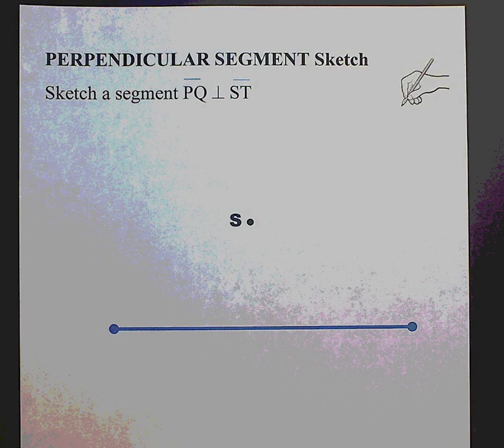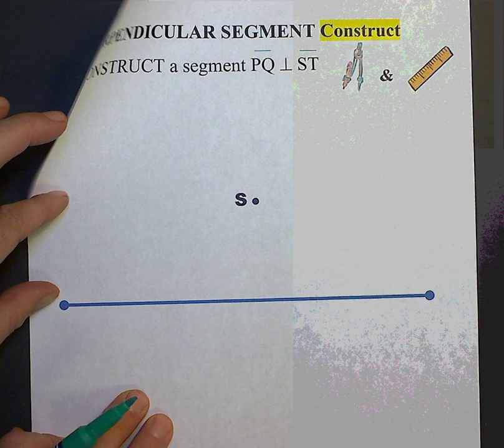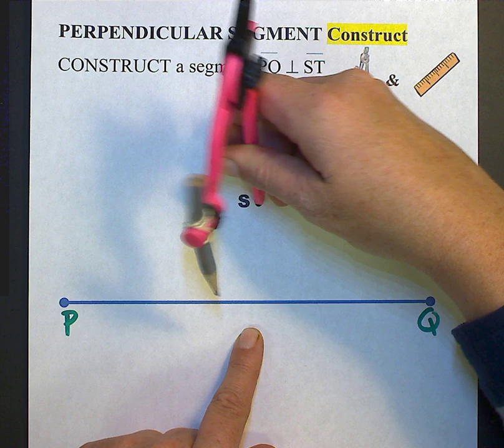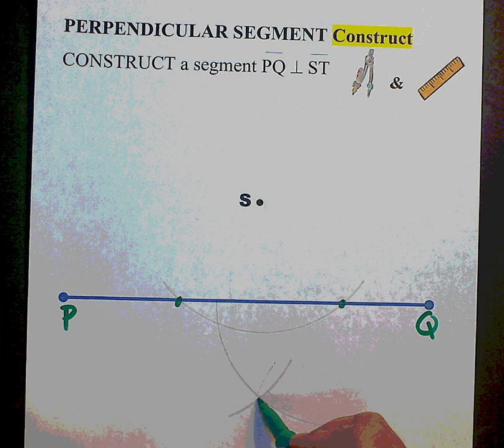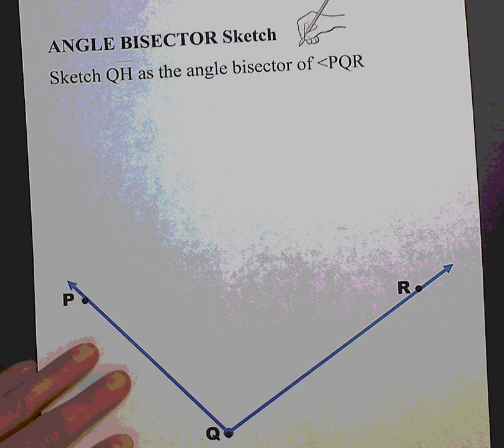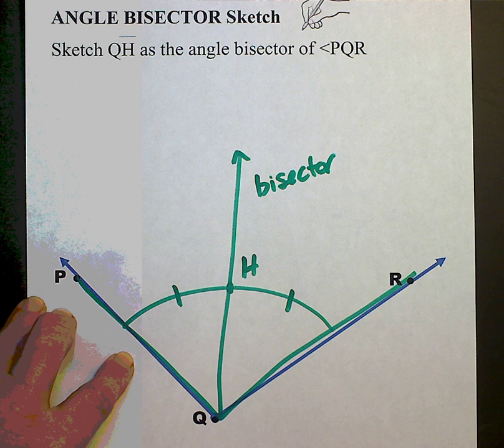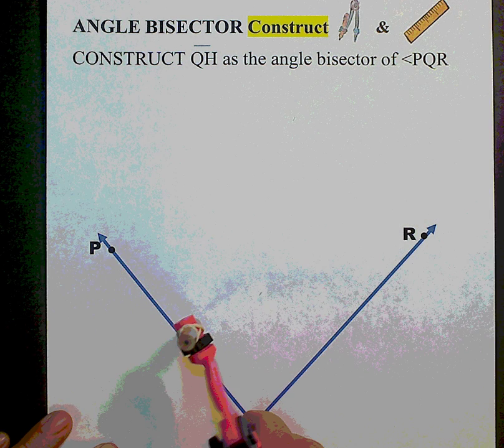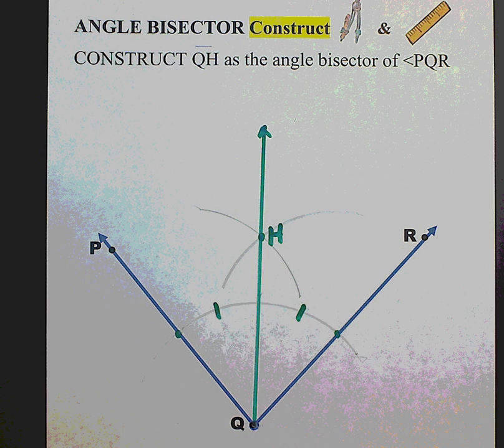Previe Video 3 3 part 2 Construct Perpendicular, angle bisector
Construction, perpendicular lines, angle bisector